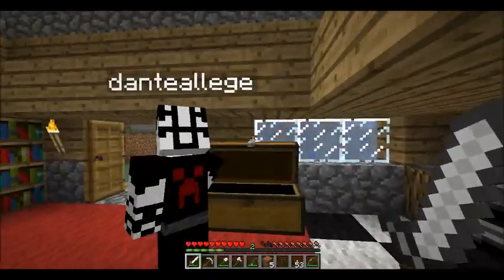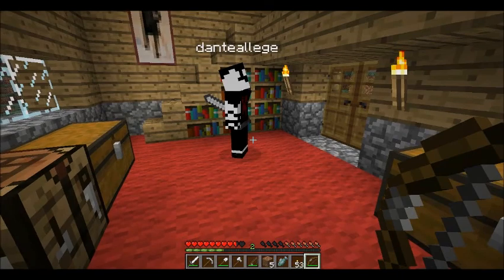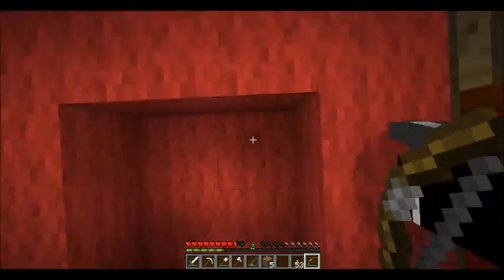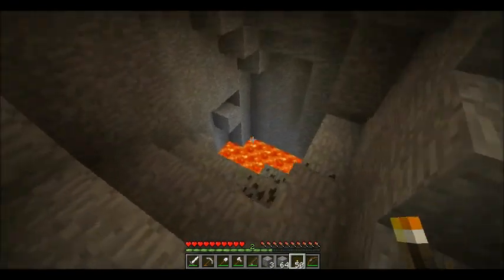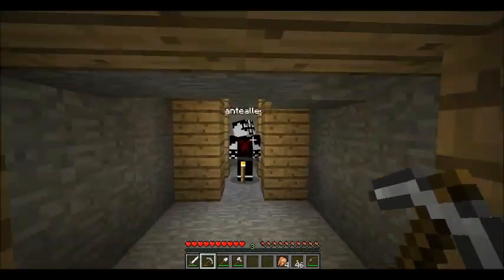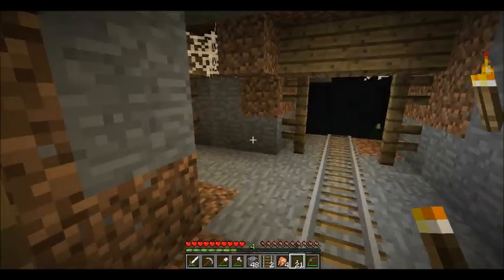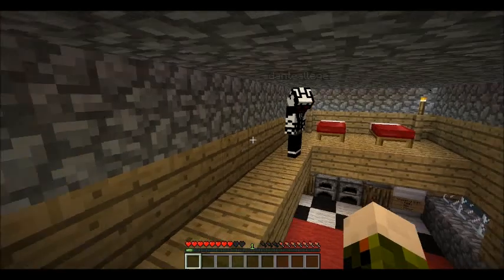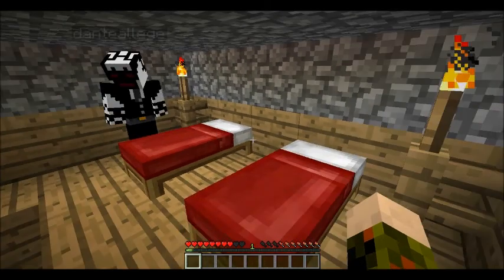Boonface & Seefchops Do Minecraft: Multiplayer Episode 1 - So it begins..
Bringing something new to Minecraft: Mechanical Vanilla SMP.

Oh yeah, and because I am poor, the audio for the LP wont be the greatest, sorry!